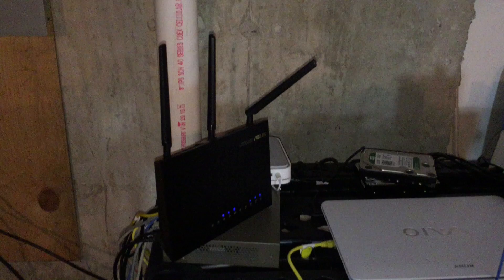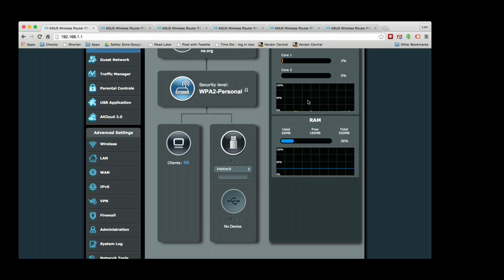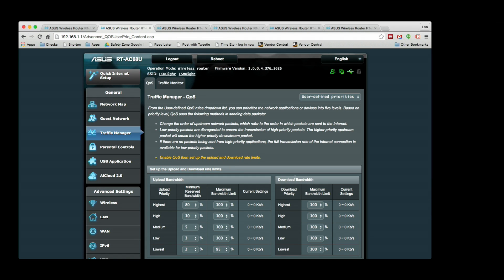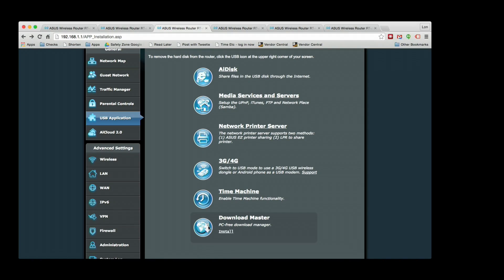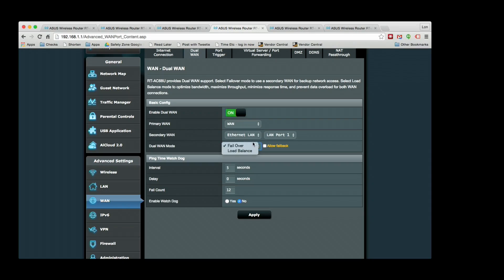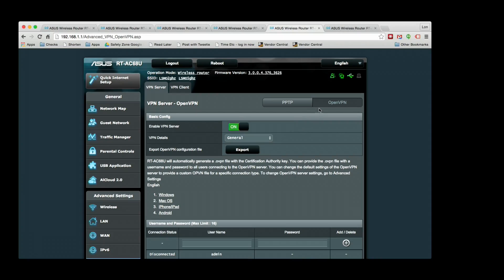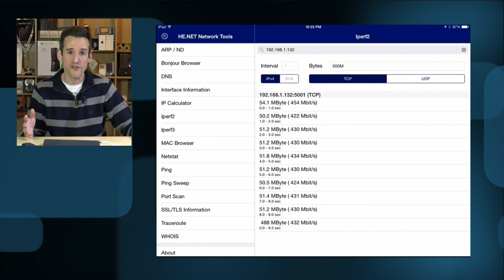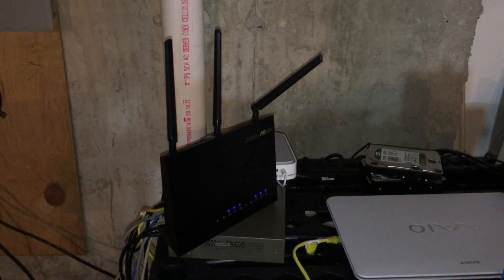Asus RT-AC68U Router Review - Wireless benchmarks, disk performance, feature overview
VIDEO INDEX:

00:02 - Hardware overview
01:28 - Web based control panel and status page
02:19 - Traffic manager and quality of service settings (QoS)
03:20 - USB , NAS, 3G 4G modem settings
04:38 - Dual WAN settings
05:43 - VPN settings - PPTP and OpenVPN
06:58 - Logging features
07:38 - Wireless performance benchmark with iPerf
08:13 - USB hard drive performance
09:14 - Conclusion and final thoughts

Router week continues! A lot of you asked which router I use personally, and I figured I'd do a review of the Asus RT-AC68U that I use both at home and in my day job.

This is a great example of why the middle of the road router is really all most people need. The RT-AC68U offers outstanding routing, wireless, and wired performance at a price at or below $200.

What I like best about it is its features. VPN client and server capabilities (including OpenVPN), dual WAN features for both load balancing and redundancy, 3G / 4G modem compatibility, basic NAS functions, and a lot more. It's incredibly robust and is able to support about 170 devices I have connected at the office in addition to routing a bunch of inbound traffic we receive from our remote locations.

In short this is a powerful device that works great and is by far my favorite router out there right now. After all I bought two of them!